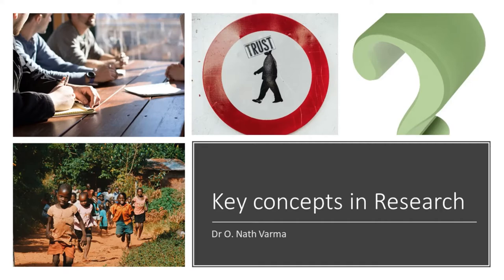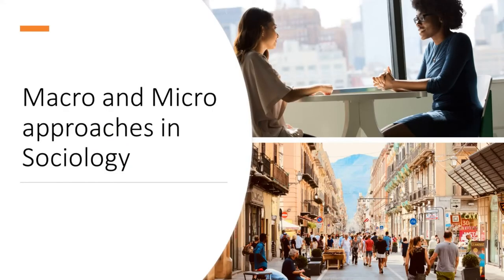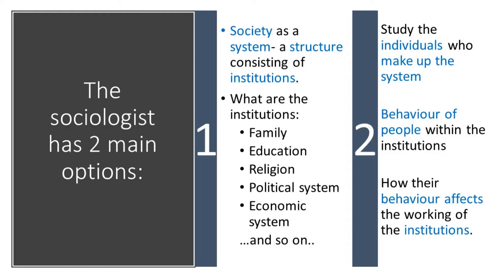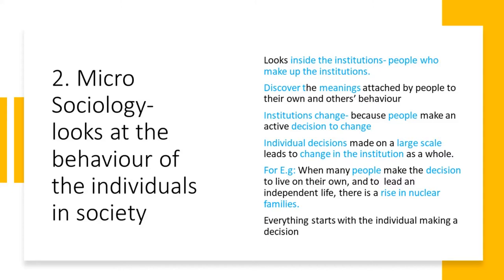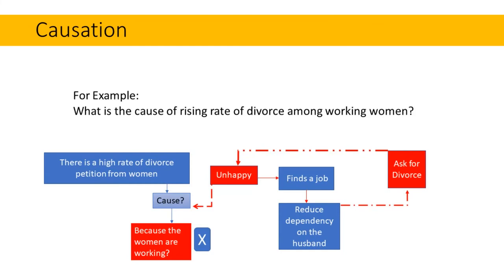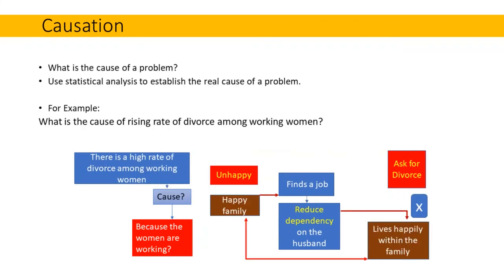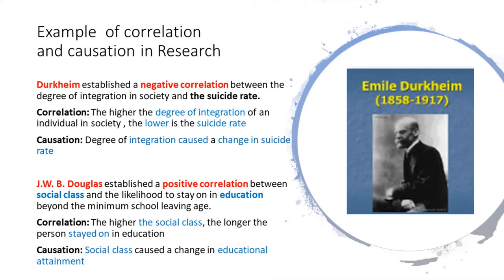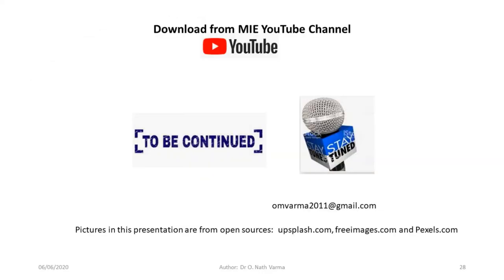18. Research Methodology Key Concepts 1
Key Concepts in Research